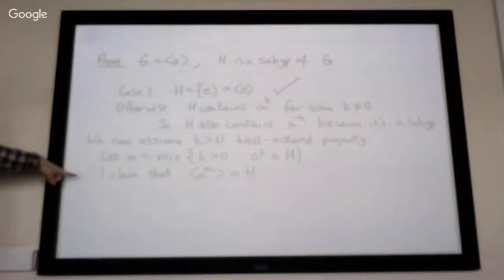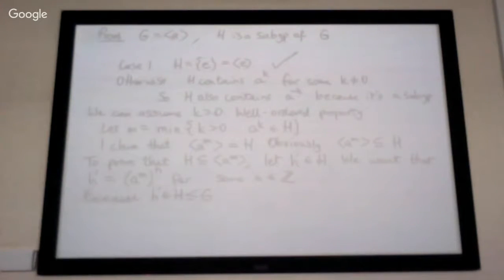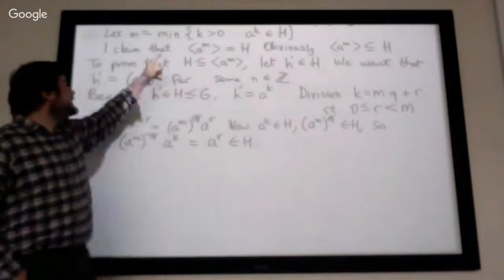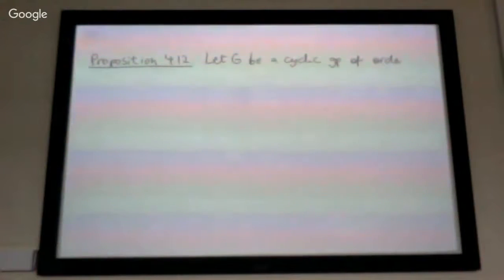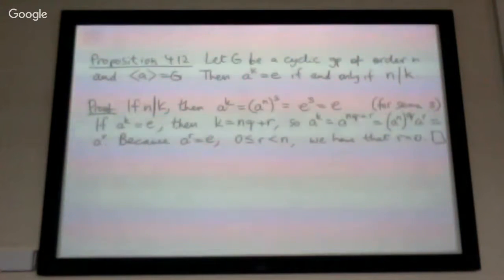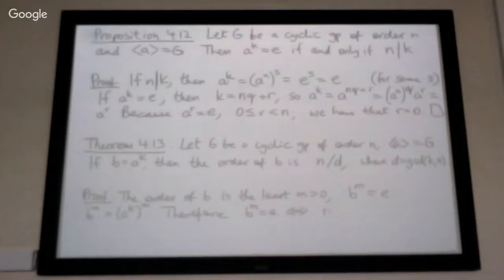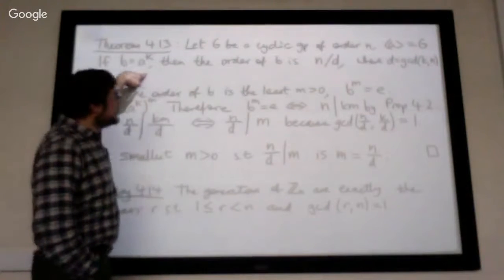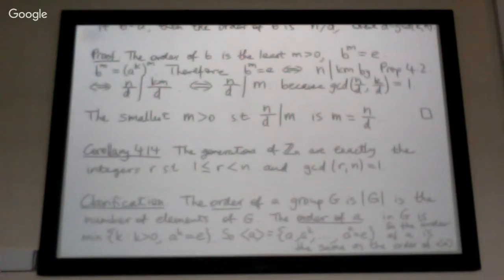Groups 3b: Cyclic groups